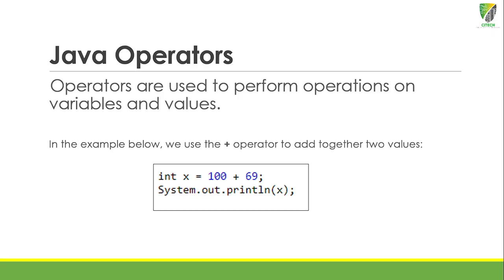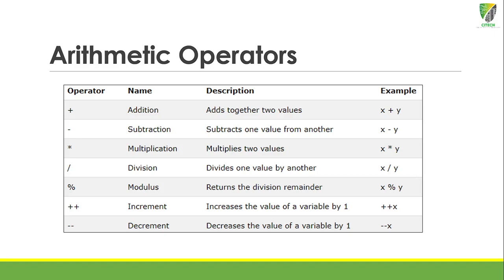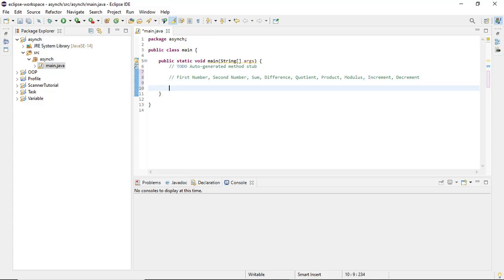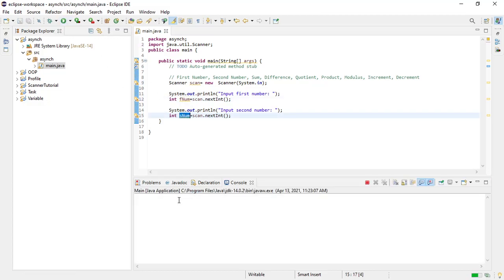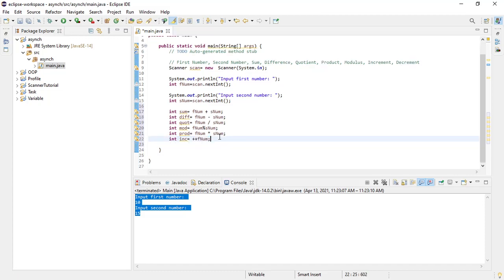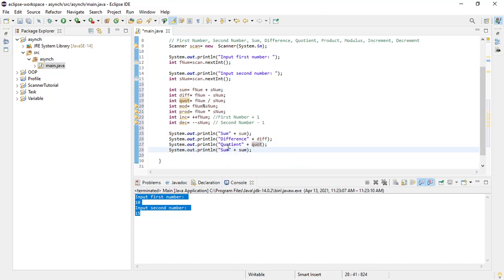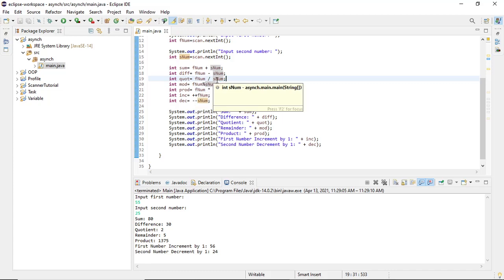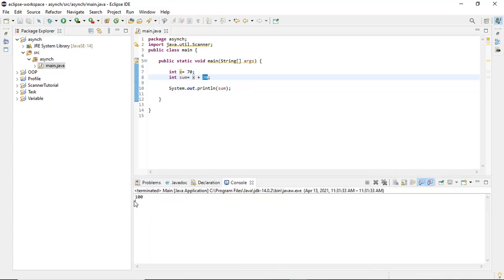Java- Arithmetic Operator